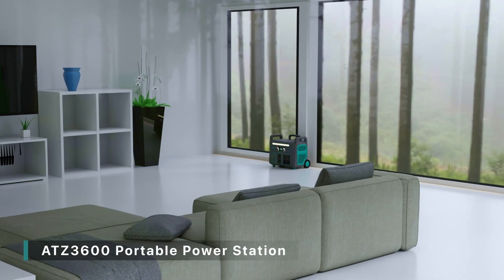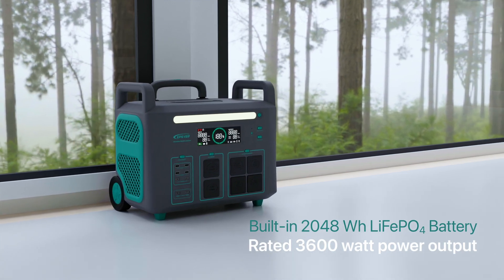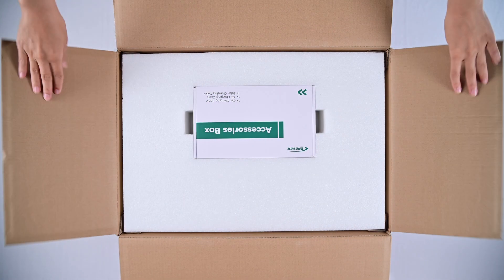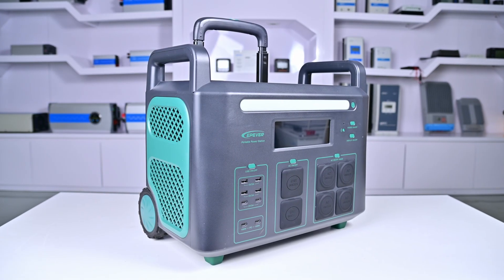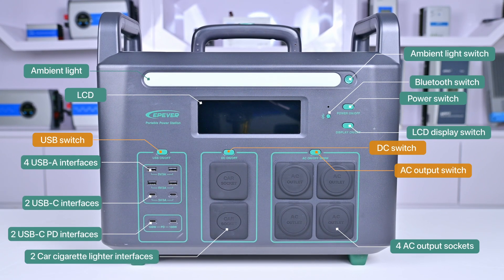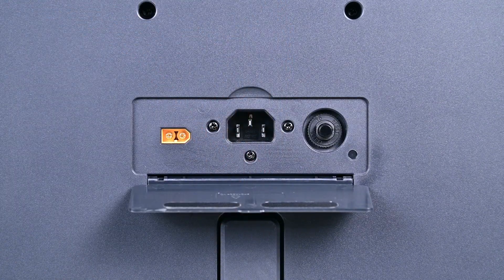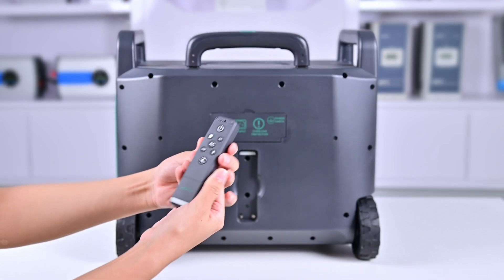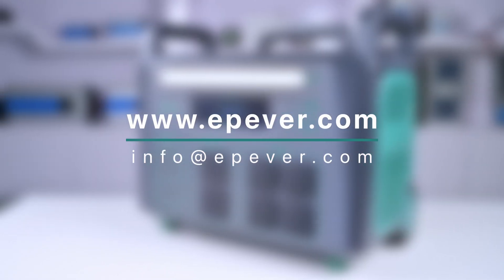EPEVER ATZ 3600W Portable Power Station: Ultra-Fast Charging & Flexible Power Solutions Unboxed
Welcome to our latest unboxing video where we introduce the EPEVER ATZ 3600W Portable Power Station. Featuring a built-in 2048Wh lithium iron phosphate battery, this advanced power solution offers reliable energy wherever you go. Thanks to its ultra-fast charging capabilities, it can be fully charged in just about 1.2 hours. Designed for durability and convenience, it includes features like wireless remote control for easy operation. Whether you're camping, experiencing a power outage, or just need a reliable energy source on the go, the ATZ 3600W is built to meet all your power needs.

Please note: The version shown in this video is the EU standard model with 220V AC output. We are currently developing other versions, including the US standard (110V) and others, to cater to different regional needs.